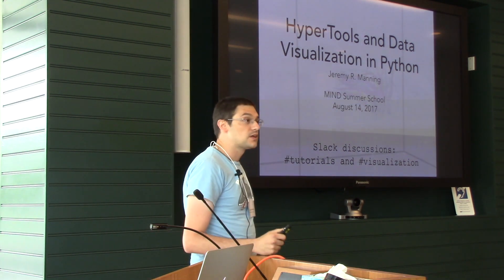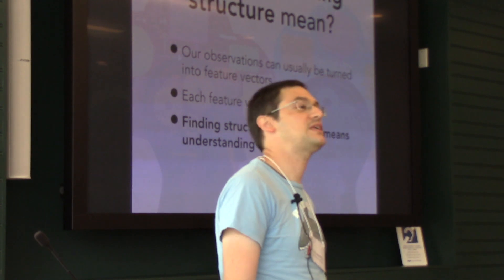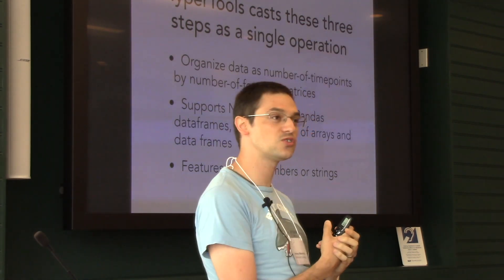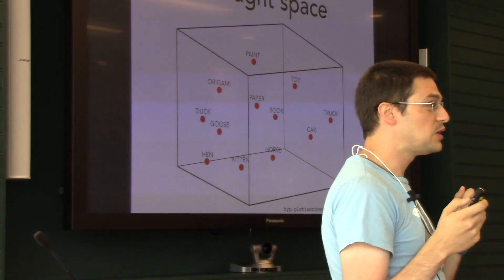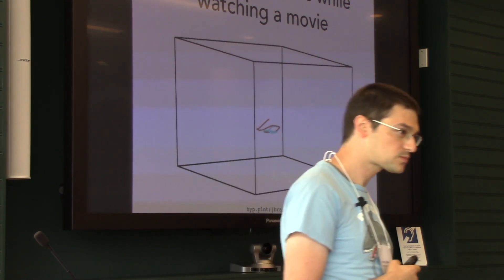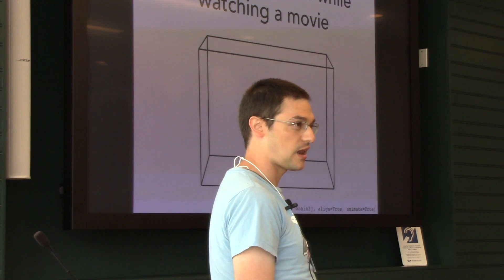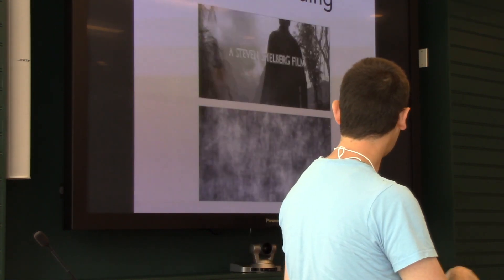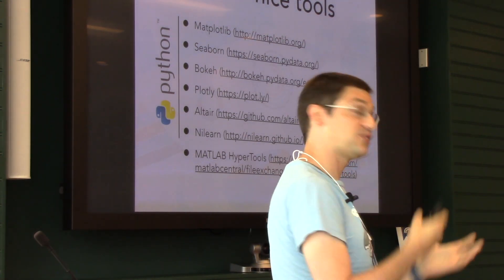Jeremy Manning MIND Talk Tutorial "Hypertools"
Jeremy Manning, PhD
Assistant Professor
Dartmouth College

MIND Summer School
Dartmouth College
Hanover Inn
8/13/2017